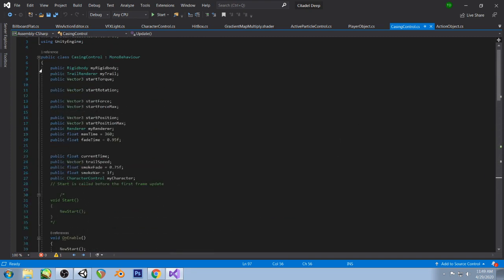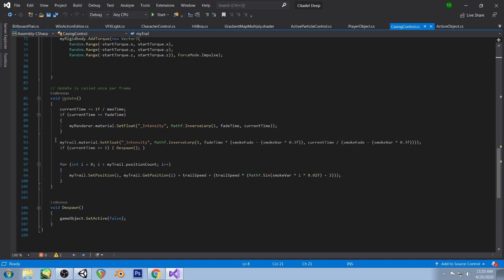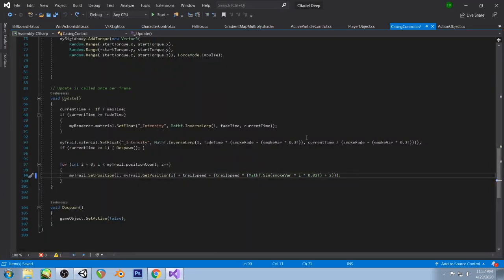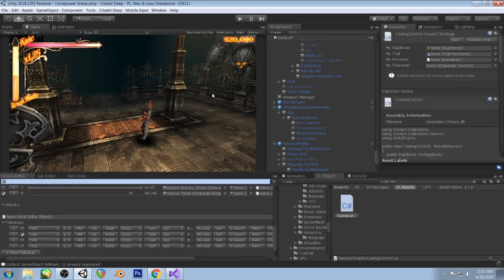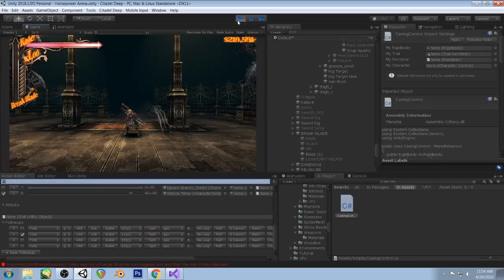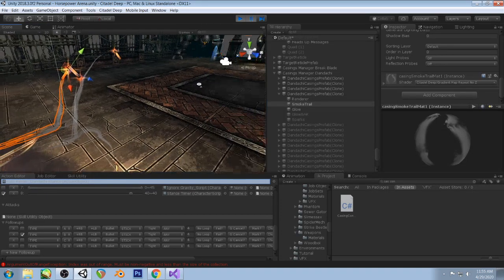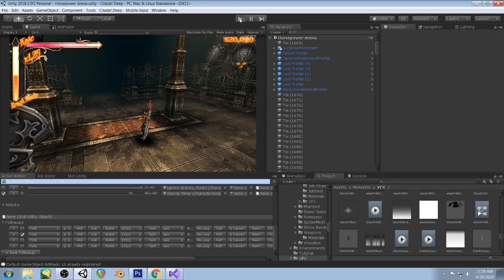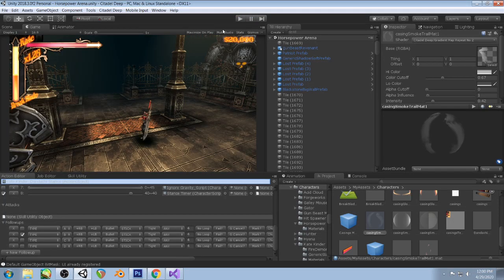Trail Renderer Trick. Wispy smoke from a bullet casing!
A quick tip on how you can control the verts of a trail renderer to produce great effects! Wispy smoke from a bullet casing in this case!